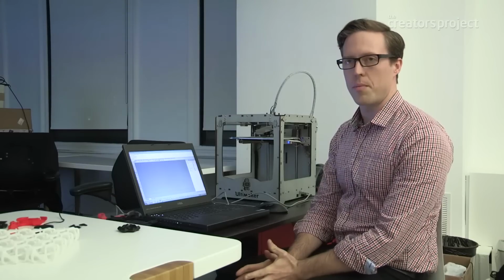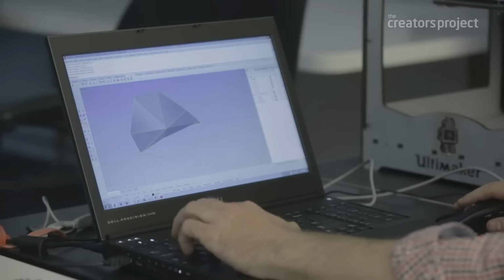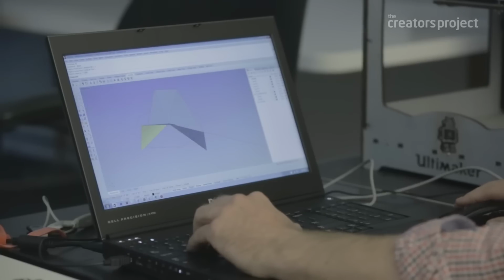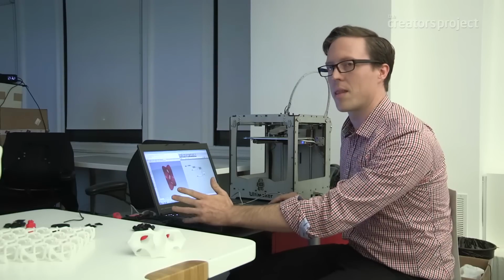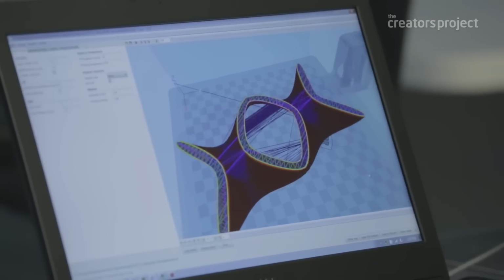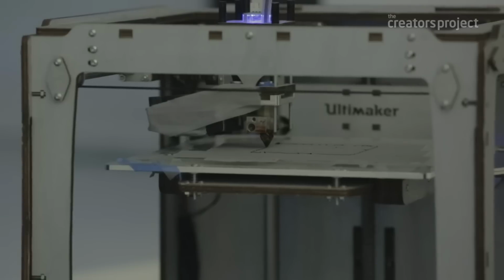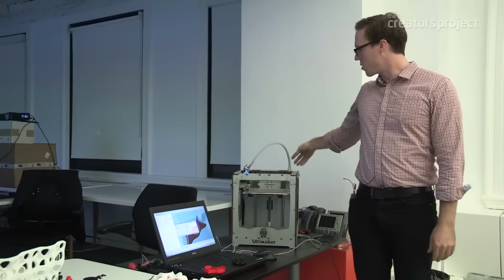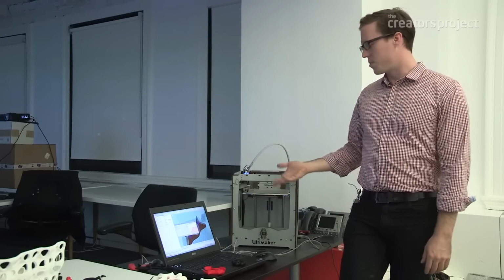How To 3D Print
Creative studio modeLab takes us through the basics of 3D printing, and creating complex structures with Rhino and an Ultimaker.